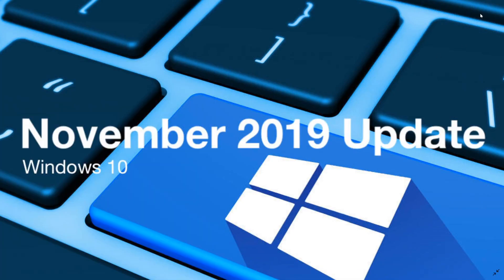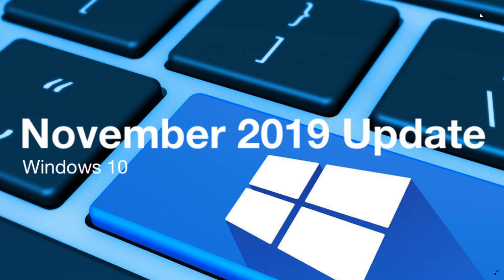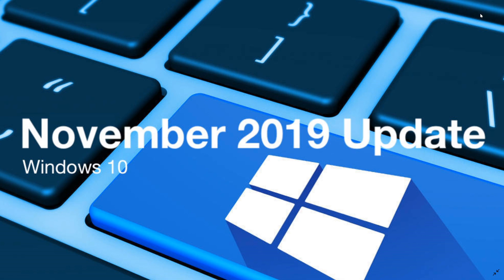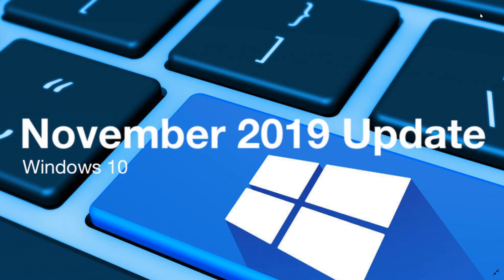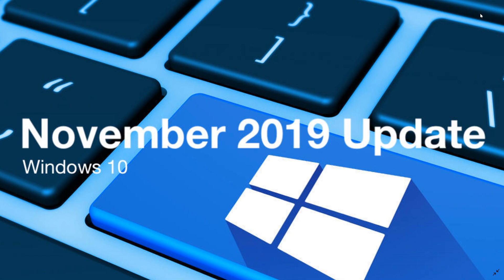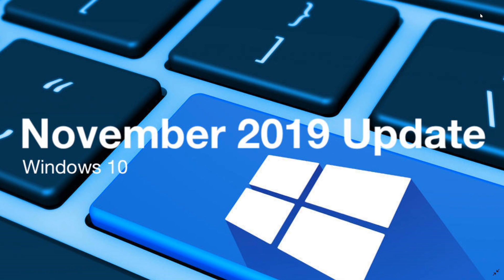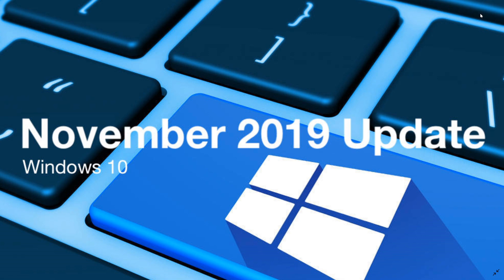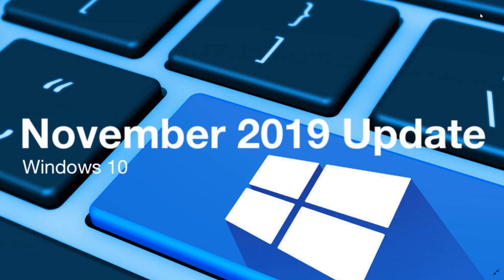Windows 10 November 2019 update Week Patch Tuesday week and more November 11th 2019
This is the week of the version 1909 and also patch tuesday